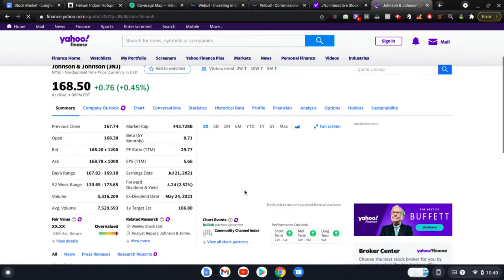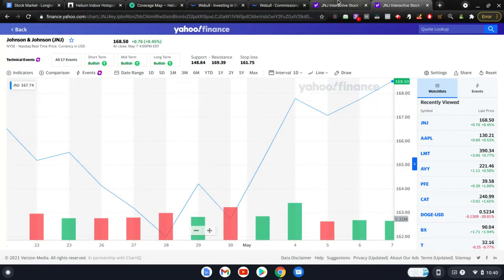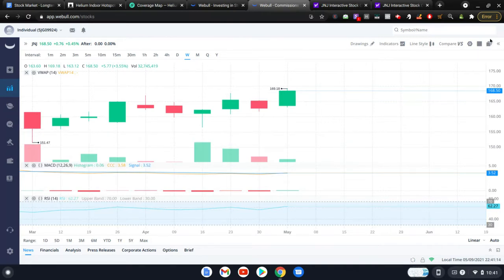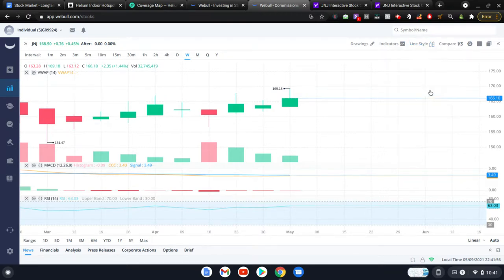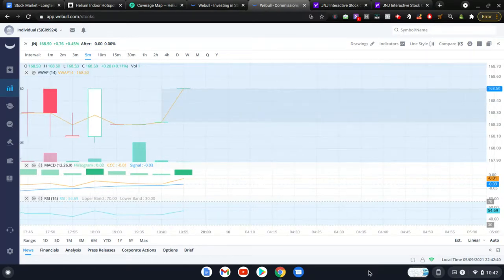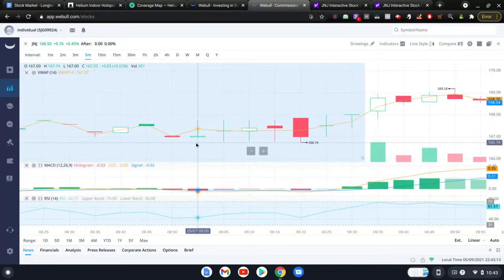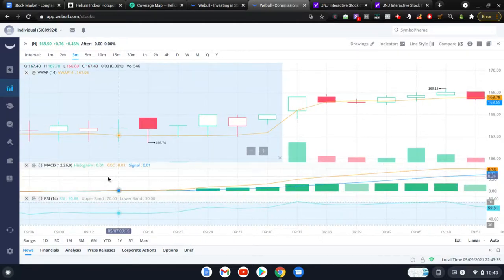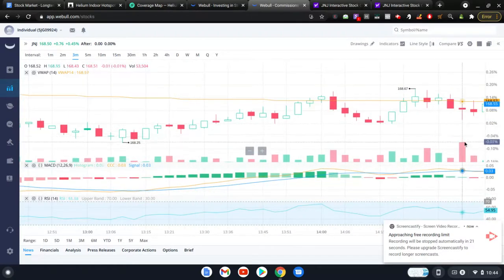How To Setup WeBull For Daily Trading Part 4